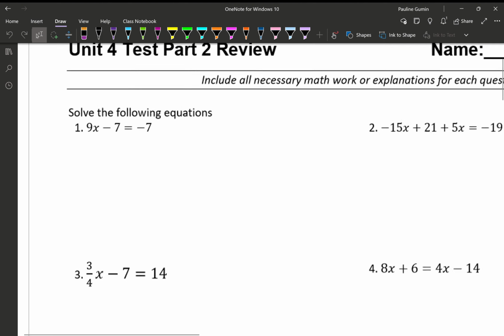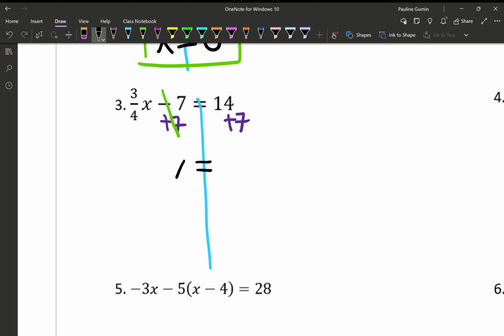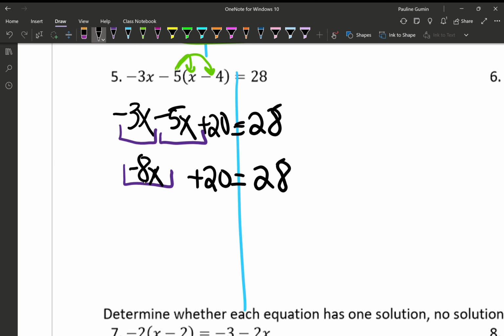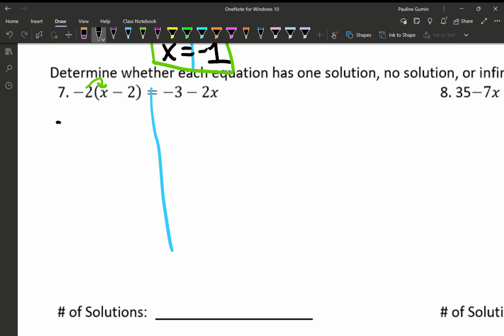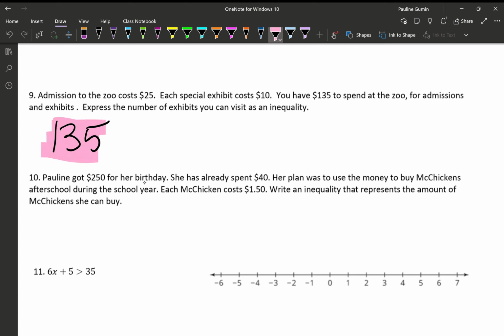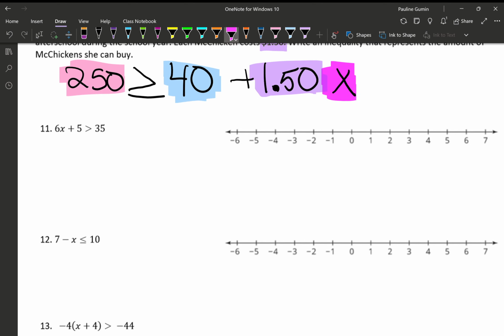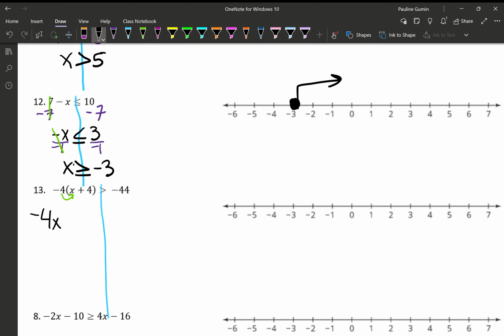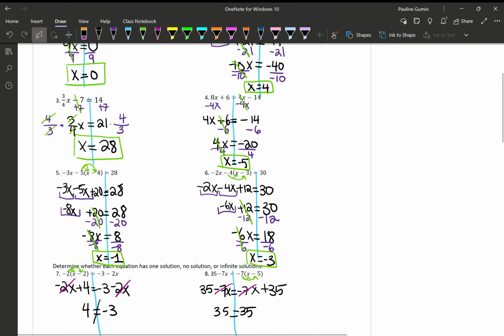Unit 4 Test Part 2 Review​